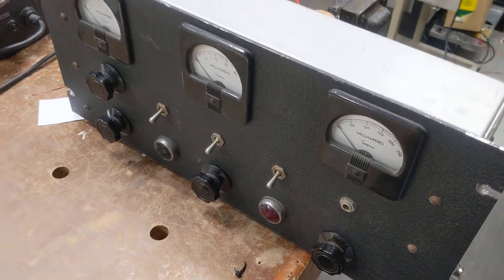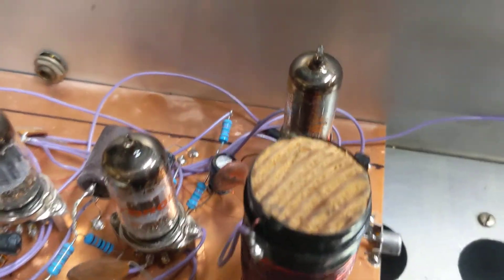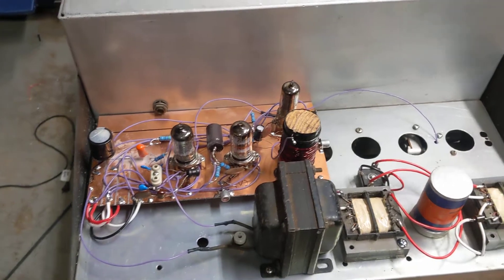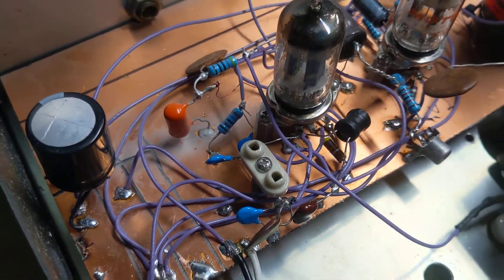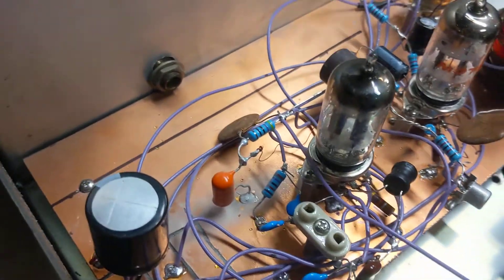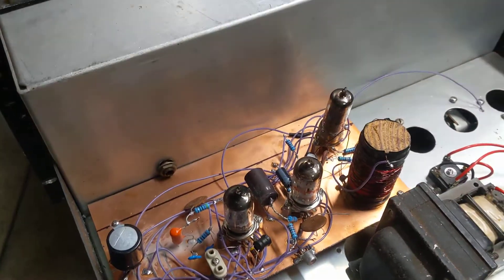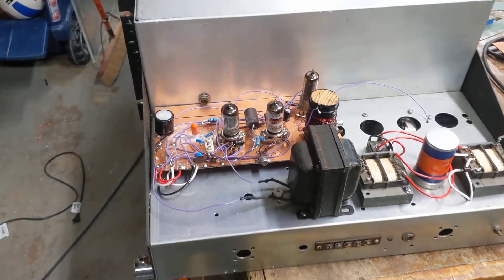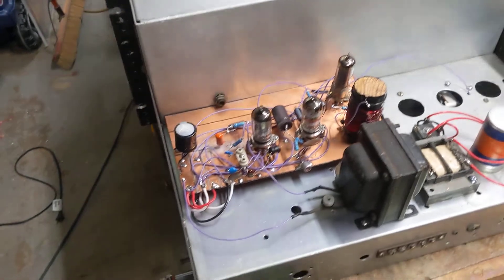Neglected Band 1750 Meter LOWFER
Low frequently experimental 3 tube transmitter for the  neglected band of 1750 m. this is a update on a cool little project I've been working on for winter that is out of a article of the popular electronics magazine on a neglected band transmitter the article I will try posting on my website shortly for reference. It was a very fun build and very close to being finished after I receive a new crystal and check the AM modulation.